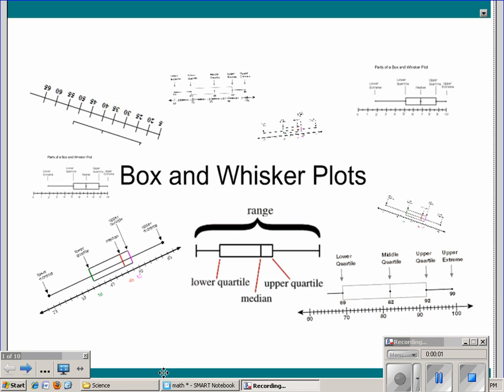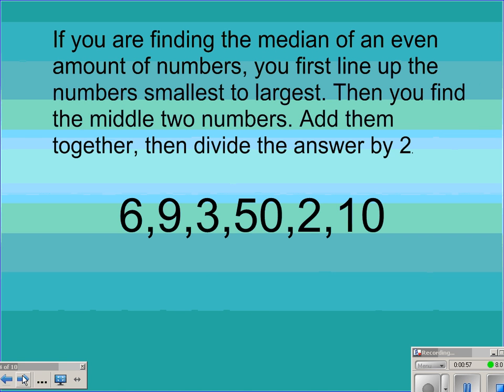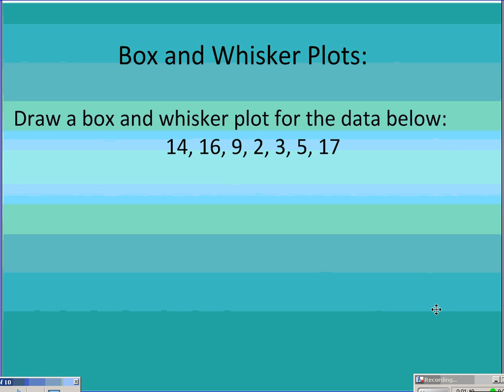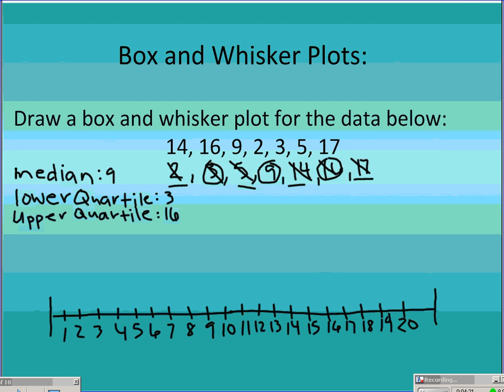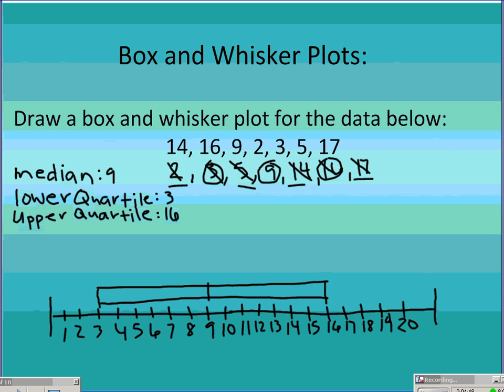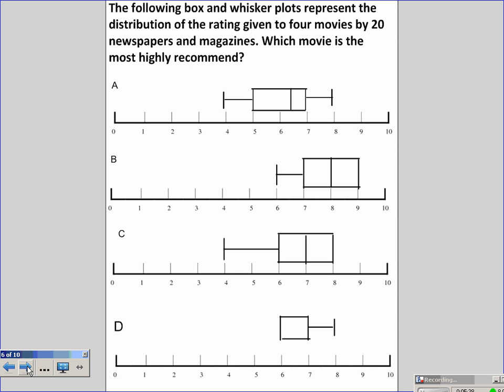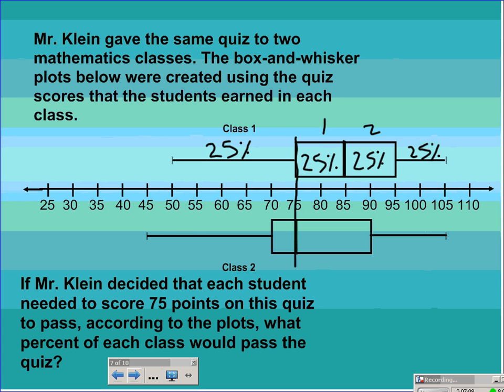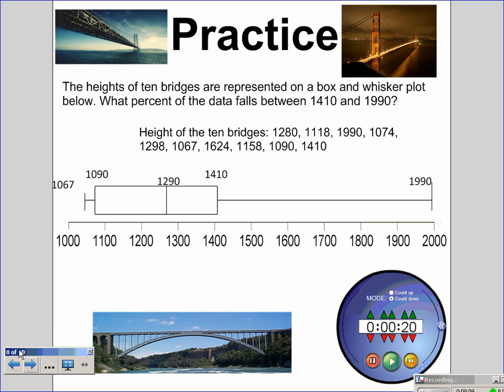Box and Wisker Plot